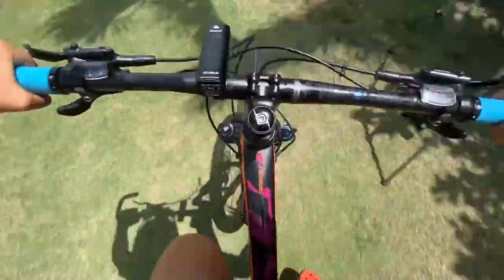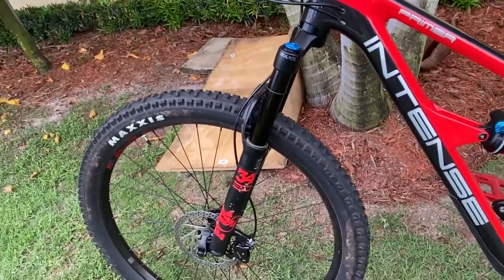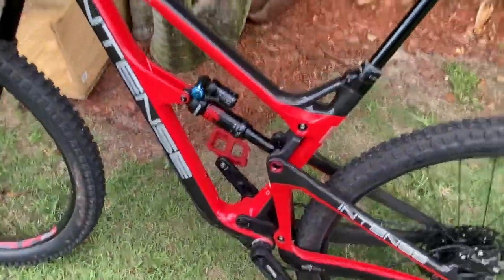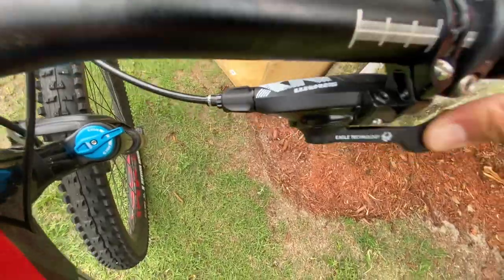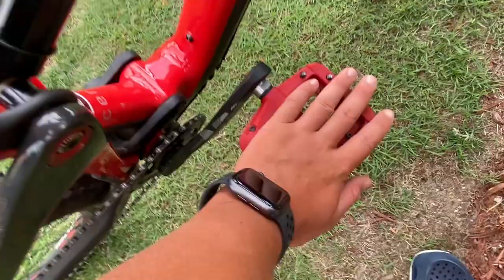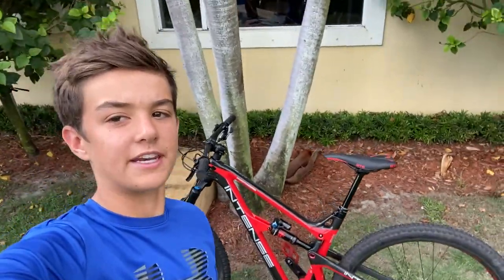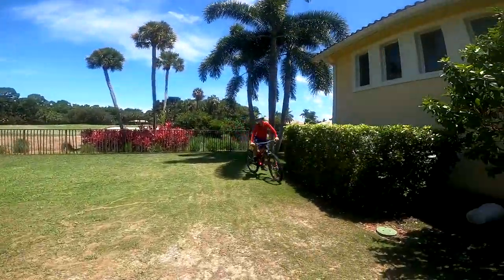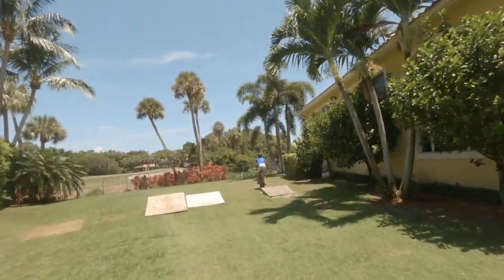2020 Instense Primer Review! Way Different Than the Previous Primer?!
In this video, we are looking at the 2020 Intense Primer Expert build.

In this video, we find that this bike can do anything when it comes to big jumps.